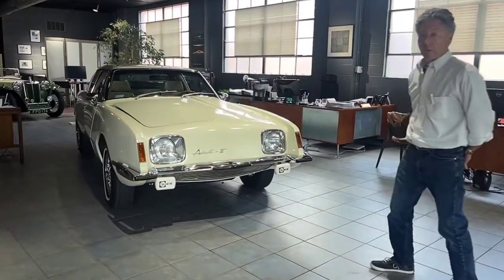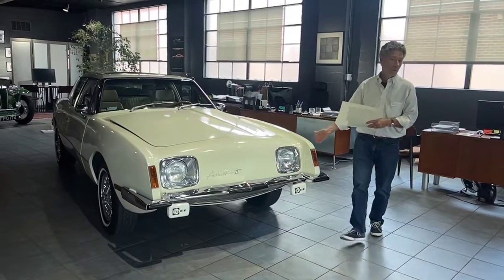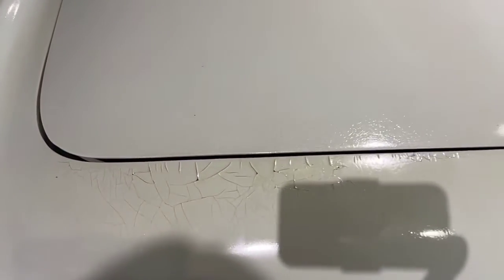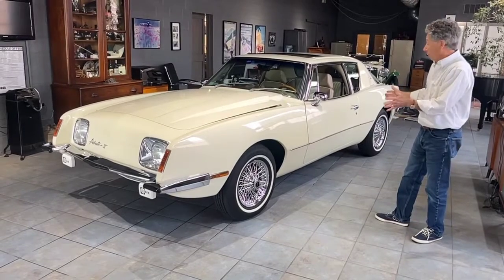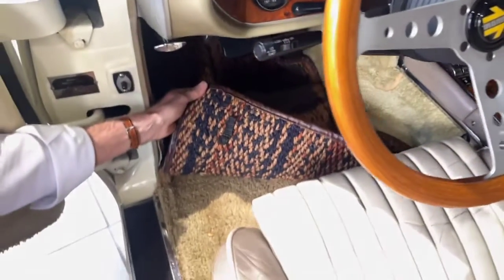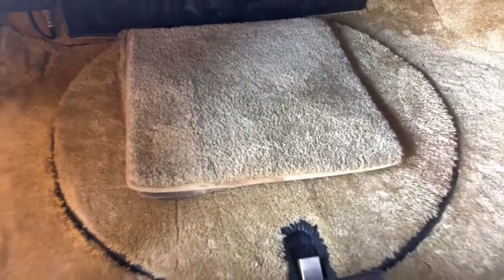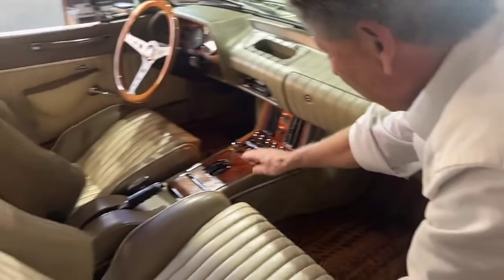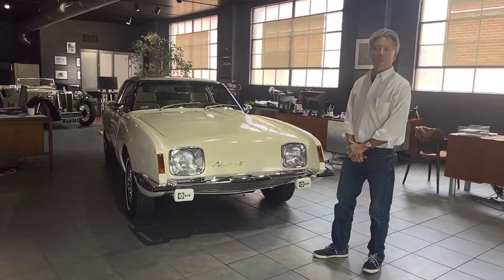1982 Avanti II - walk around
1982 Avanti II - walk around